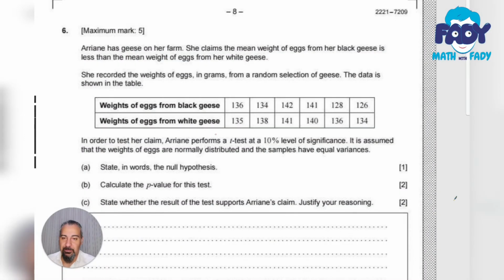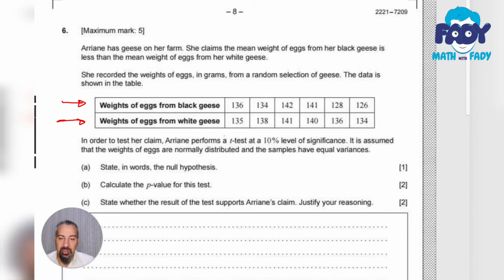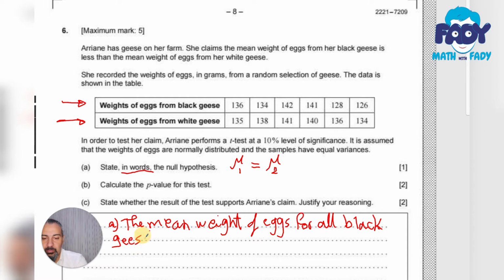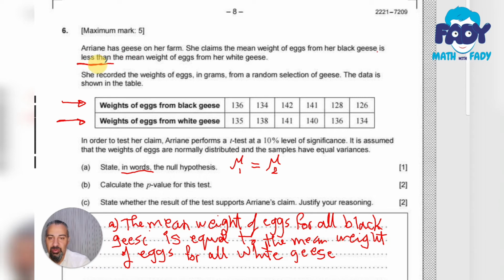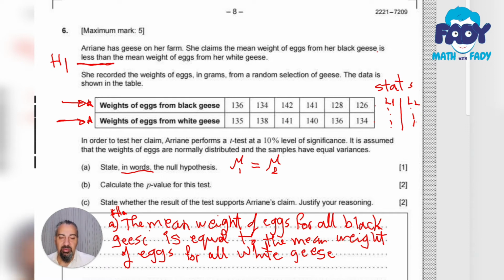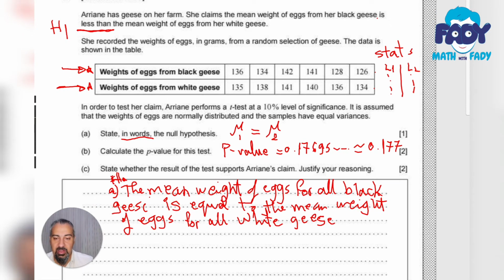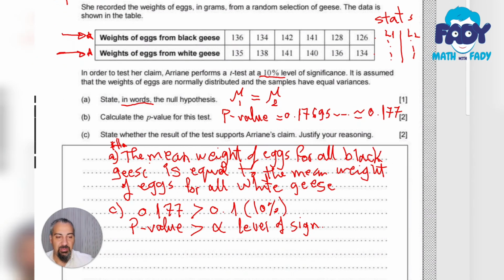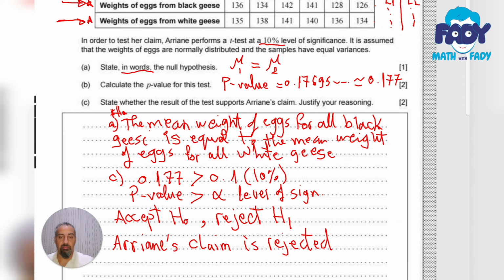Math AI SL Paper 1 May 21 Solution - Question 6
Question 6

✔✔ Devices, tools, and services I use and recommend: 👇👇

Microsoft Surface Pro:

Stylus for Microsoft Surface with Levels of Pressure:

USB Microphone:

SAMSUNG Galaxy S22 Ultra:

Question 6:
Arriane has geese on her farm. She claims the mean weight of eggs from her black geese is
less than the mean weight of eggs from her white geese.
She recorded the weights of eggs, in grams, from a random selection of geese. The data is
shown in the table.

Weights of eggs from black geese 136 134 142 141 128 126
Weights of eggs from white geese 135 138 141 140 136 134

In order to test her claim, Arriane performs a t-test at a 10 % level of significance. It is assumed
that the weights of eggs are normally distributed and the samples have equal variances.
(a) State, in words, the null hypothesis.
(b) Calculate the p-value for this test.
(c) State whether the result of the test supports Arriane’s claim. Justify your reasoning.

ib math
ib mathematics
applications & interpretation
math ai
IB
IBDP
ibdp math
math solutions
math may21
math ia